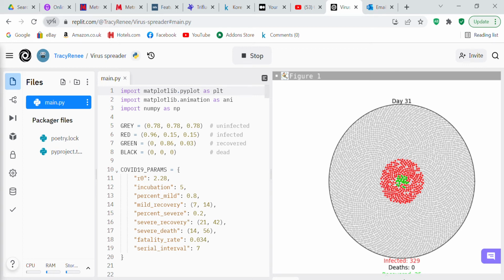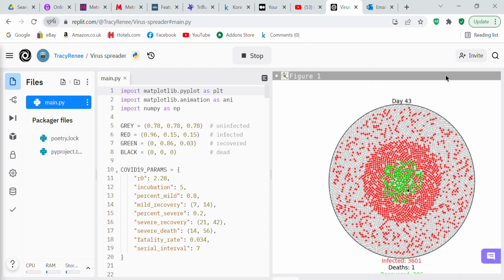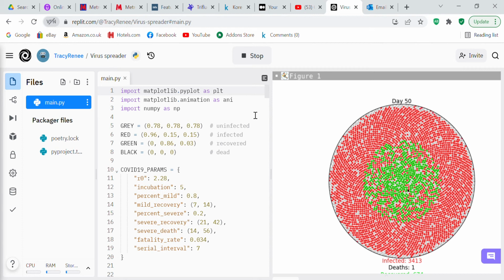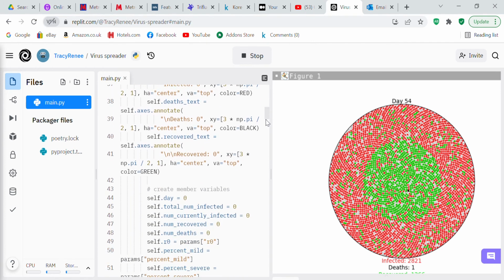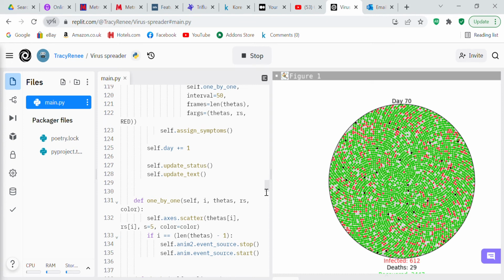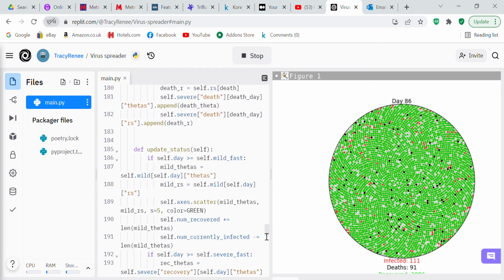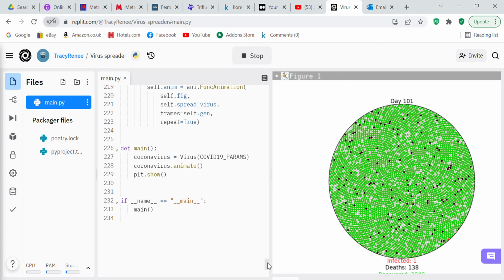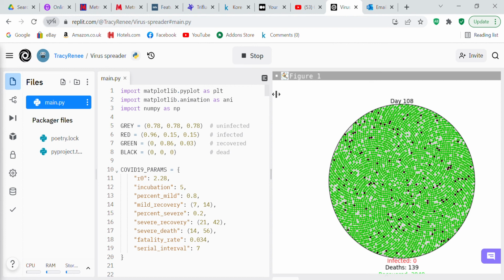Simulate spreading of a virus using Replit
In this video I carry out a code review of a virus spreader using Replit.